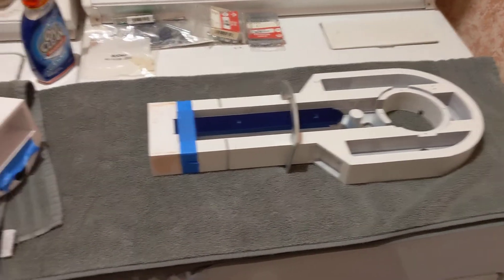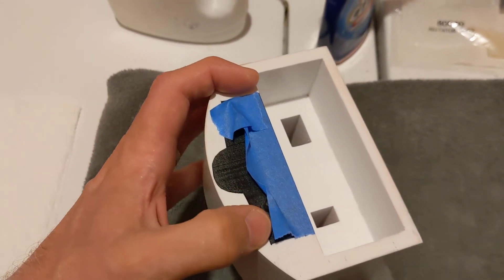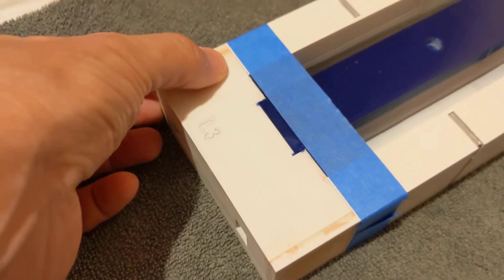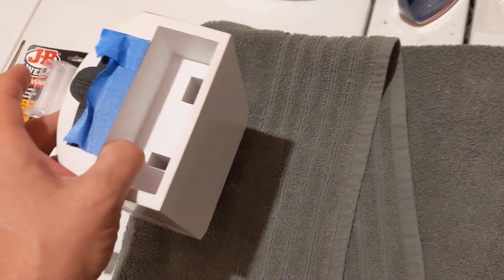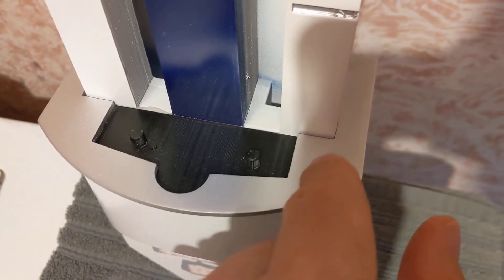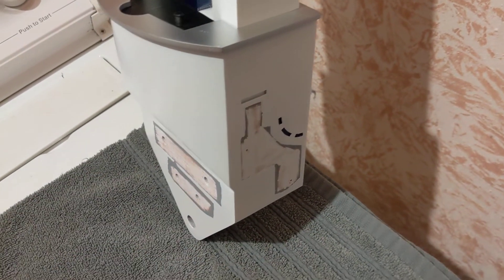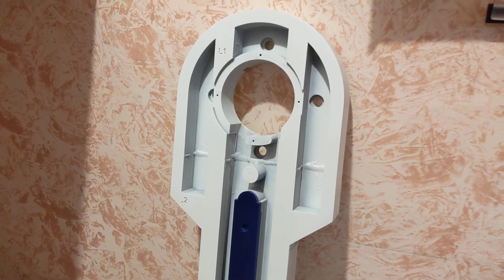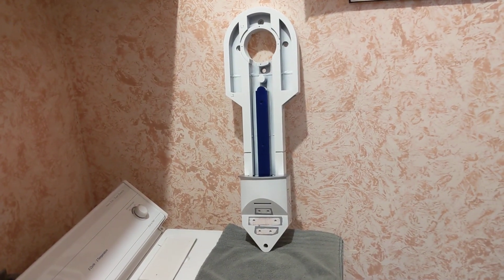3D Printed R2D2 - Part 76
I've finally glued the outer ankles to the legs!  It's been a long time coming.  I've added a link above to the excellent video by Jason Charlton as he shows how all the parts are put together.  I made sure that I watched it again before I glued mine together.